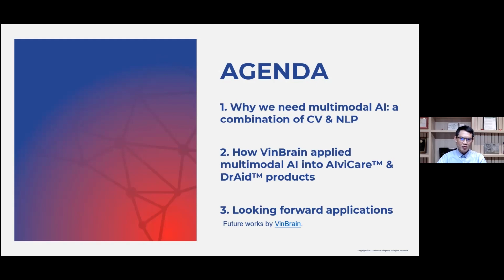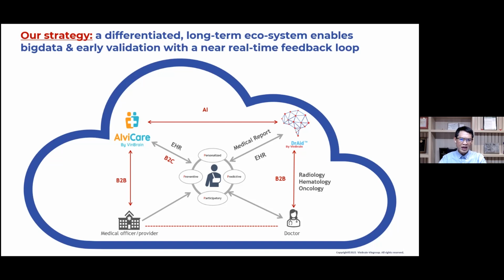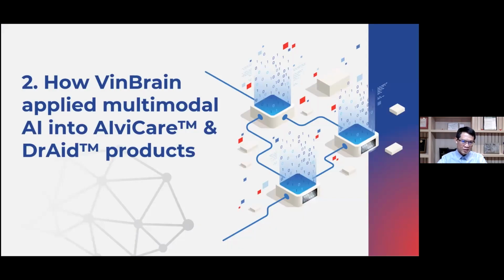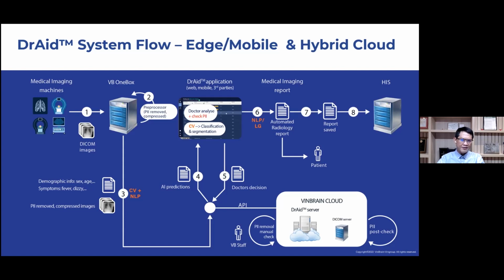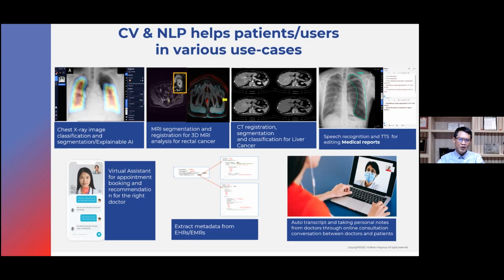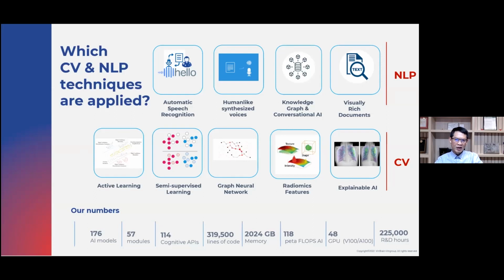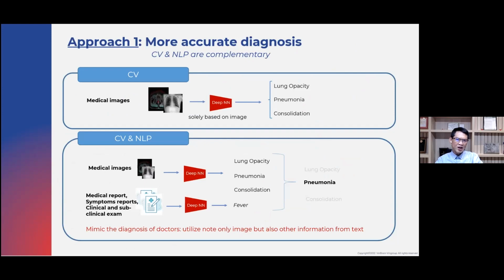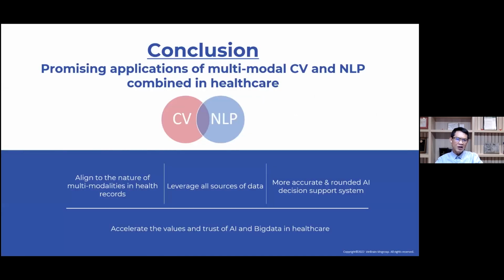Mr. Steven Truong at Edge AI and Vision Alliance Innovation Forum 2022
Together with the CEO, CTO of giant guys such as Intel, NVIDIA, on 10th March, Mr. Steven Truong shared the technology trend in the AI/computing industry at “Edge AI and Vision Alliance Innovation Forum” hosted by Edge AI and Vision, Silicon Valley, CA USA.

Medical diagnosis and treatment increasingly rely on medical imaging, including images generated via X-ray, ultrasound, CT scan, and MRI. Rapidly and accurately interpreting these images is a challenge – one that computer vision is increasingly being tapped to address.

VinBrain is applying visual AI to improve the accuracy of interpretation of medical images. But VinBrain is going a step further – combining visual AI with natural language processing so that algorithms can take into account textual information such as patient demographics, physicians’ notes, and patients’ reports of symptoms to reach more accurate diagnoses.

In this talk, Mr. Steven Truong introduced VinBrain’s DrAid system and explained how it utilizes state-of-the-art deep learning techniques to extract insights from image and text data.